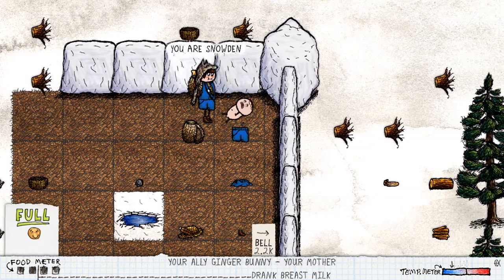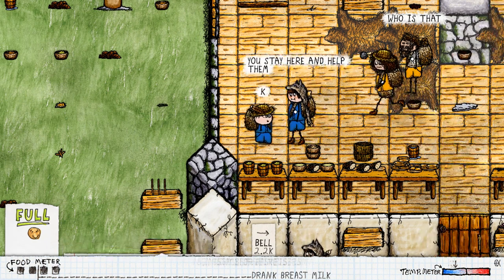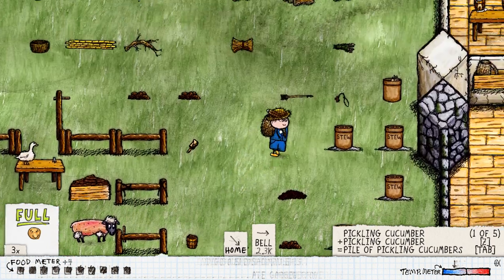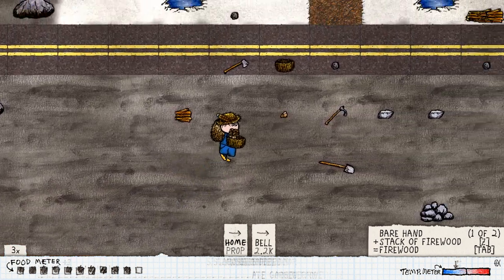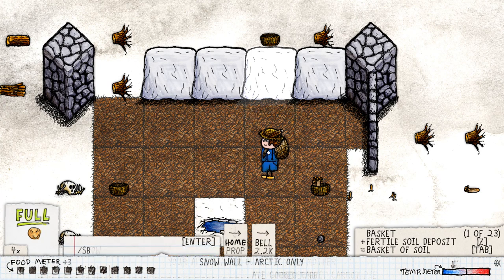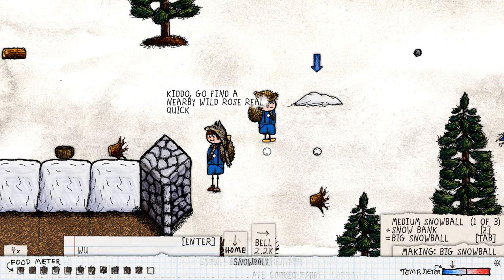One Hour One Life Gameplay - Snowden Bunny - Birthed near Doomes Town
Summary:
0:00 Birth
My mother was Ginger Bunny.  She had me while visiting a neighboring town, the Doomes.  She was building a ice fishing house for them. Our home was 300 km east. She wanted me to marry Dalia who was AFK XD.

4:00 Doomes Town Exploration
Fairly good town with everything we need.

4:26 Skewer found and Waypoint Set
6:05 Went up North to Mother's workplace
6:48 Inherited the Property
7:30 Watching her build the ice fishing house
7:58 Making Snowball
Barehand + Snowbank = Snowball

Note: Each time you do it you make the Snowball biger.

8:26 Mother's Mission
She wanted me to find her a Rose seed.

10:00 Found Wild Rose Hip
10:15 Became Leader
This would pose problems since I was not in town.  This pushed me to go back home.

10:35 Discussion with Mom
11:10 Making bigger Snowballs
14:13 Mom had no more missions
14:25 Started heading to Bunny town
15:10 Abandoned building
15:45 Passed by Bunny town without knowing any better
15:51 Bumped into Dragon, Cousin
He was in a vehicle AFK for a bit.

17:13 Stone Floors leading nowhere
18:00 Only Town
19:55 Realized I must have passed Bunny town
21:23 Found the Stone Floors to Bunny town
21:42 Ran into Mom
We arrived in town at the same time due to me getting lost

23:00 Exploring Town
23:40 Bowls and Plates were requested
They seemed to be scattered everywhere.  Looked like we had enough bowls but not enough plates.  A lot of food was cooked and there wasn't that many ppl.  I ran around town picking up bowls and plates.

28:56 Headed back to Only Town
Wanted to see if I could find any bowls and plates there.

30:00 Only Town
Found some bowls and plates but not that many.

33:12 Bunny Town
36:00 Looking for Mom
Was afraid I wouldn't see her again as she may have died already.  Did not see her ever again.

37:15 Property Fence
Came her to pick up Kerosene for the well.

39:40 Bruha Trader
They were asking if we needed anything. First time seeing the translater working.  Didn't know we spoke different languages.

44:30 Farming Maintenance
47:24 Searching for Clay
48:34 Bumped into Rose, Cousin on the road
She was also looking for Clay.

54:19 Found Clay
Looked like an abandoned camp and there was clay laying around.

57:25 Saying my Goodbyes
Packed some stuff away and Retired.

Quite an interesting life.  Born abroad =)